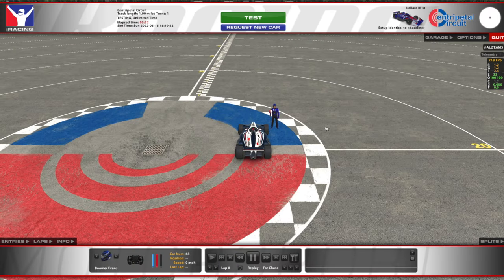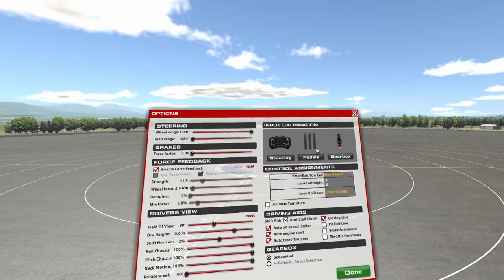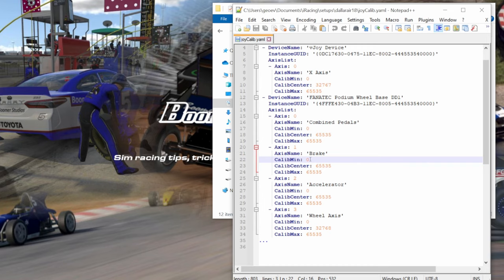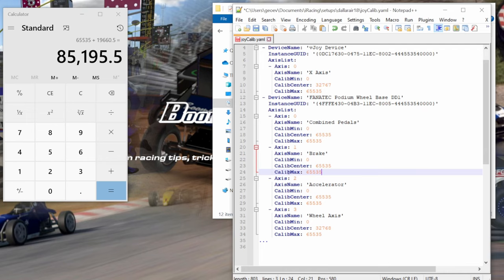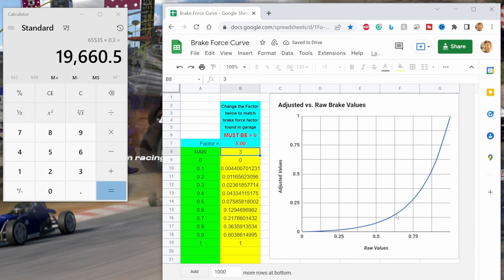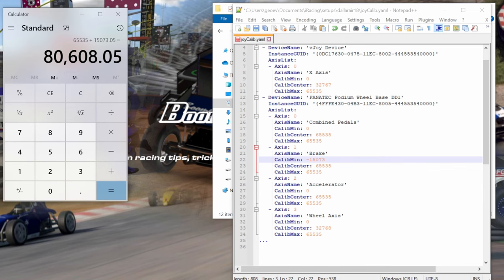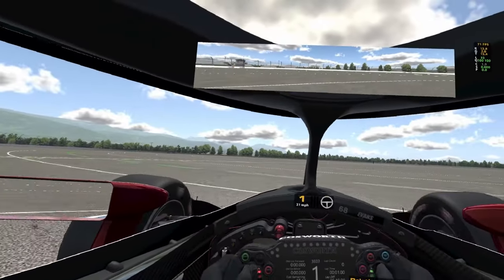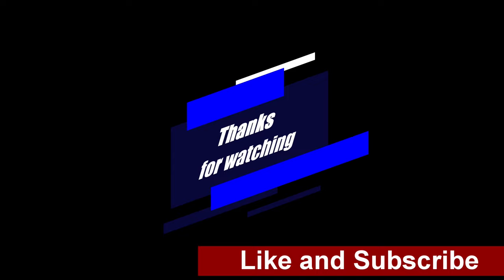iRacing Setup | Get more out of your brakes with 2 easy tricks!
How to set up your brakes in iRacing to prevent locking up, plus understand how setting the Brake Force can give you a wider range of adjustability to maximize your performance.
Click Show More Below for the links mentioned in the video

Boomer Studios
Established in 2007
Boomer Evans